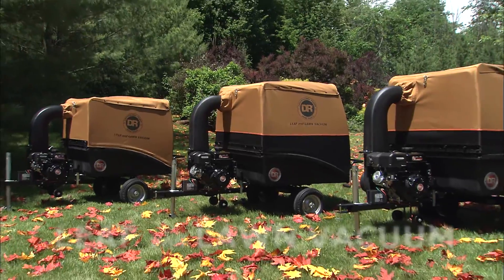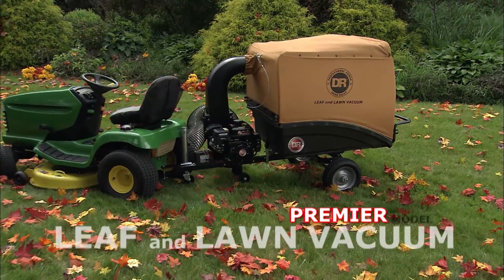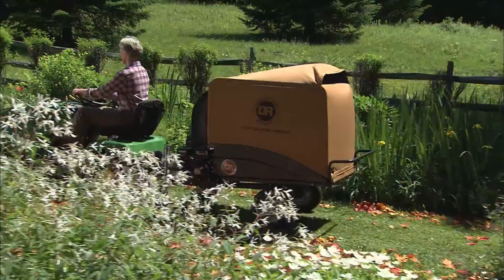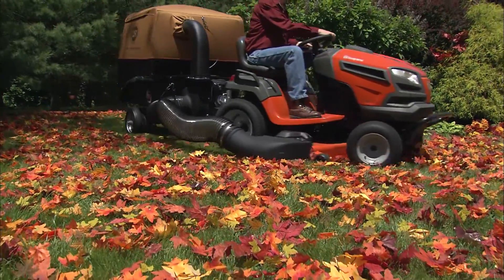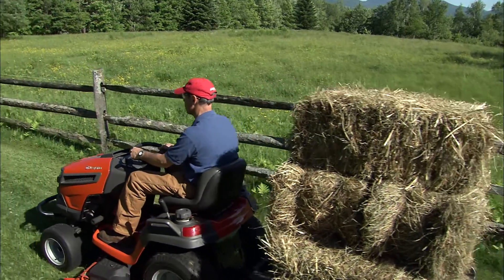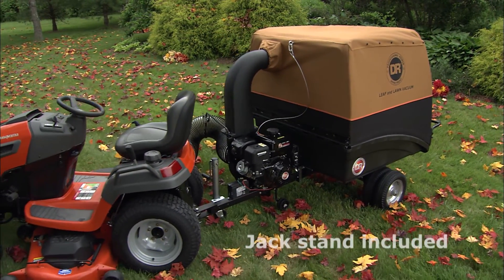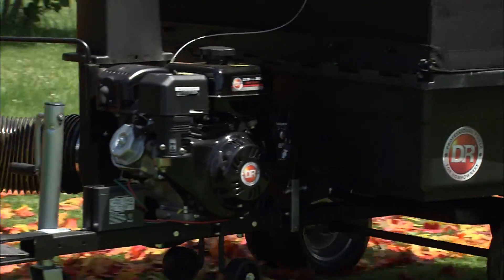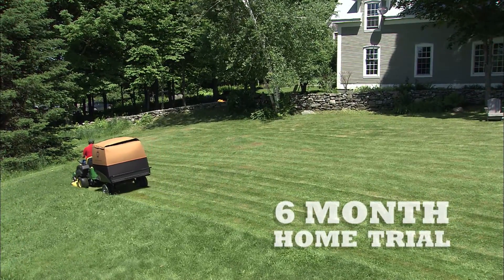PREMIER, PRO, PRO-XL Models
Our Premier, PRO and PRO-XL models feature our unique clam shell  design with power assisted dumping.
When the collector is full, unloading these machines couldn't be easier. Just release the cart bed, and lift the collector. It's so fast and easy, you'll be back to work in less than a minute.